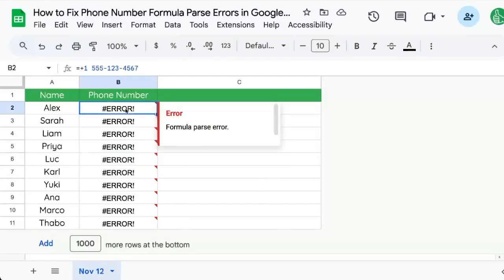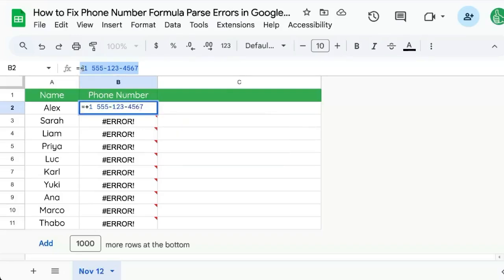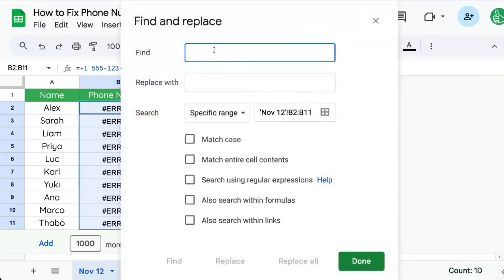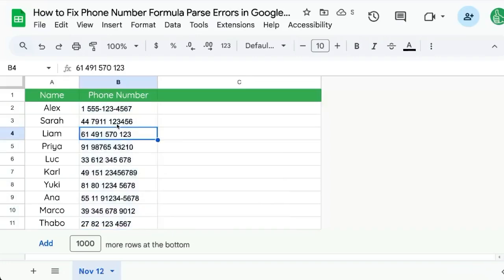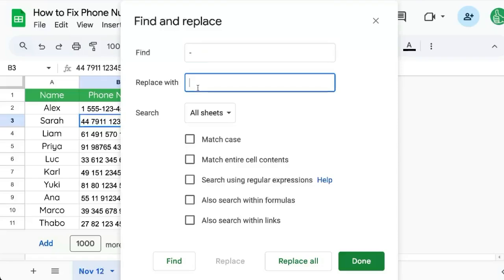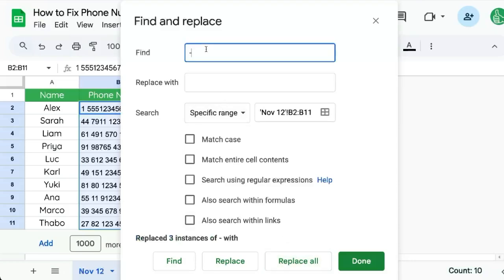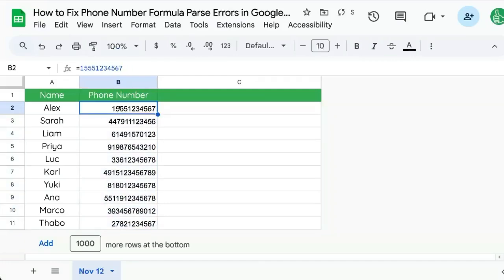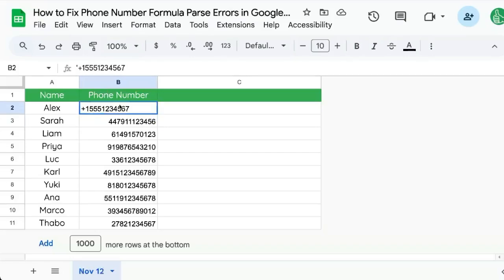How to Fix Phone Number Formula Parse Errors in Google Sheets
How to Fix Formula Parse Errors for Phone Numbers in Google Sheets

Learn how to fix formula parse errors when copying and pasting phone numbers in Google Sheets. This tutorial explains why the error occurs due to Google Sheets interpreting a plus sign as an addition operation. Follow the step-by-step instructions to replace unwanted characters, adjust formatting, and display phone numbers correctly.

00:00 Introduction to Formula Parse Error
00:08 Understanding the Error
00:22 Fixing the Error: Step-by-Step Guide
00:46 Additional Formatting Tips
01:32 Displaying a Plus Sign Correctly
01:51 Subscribe for More Tips